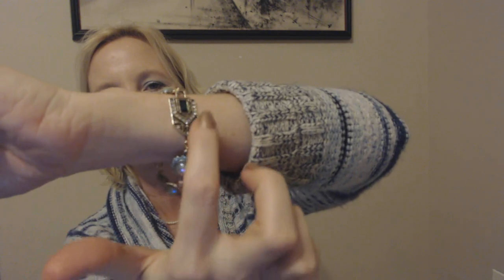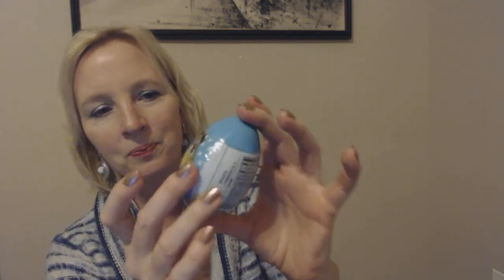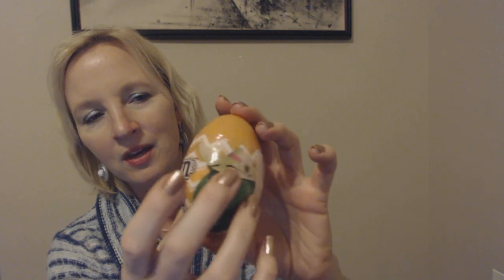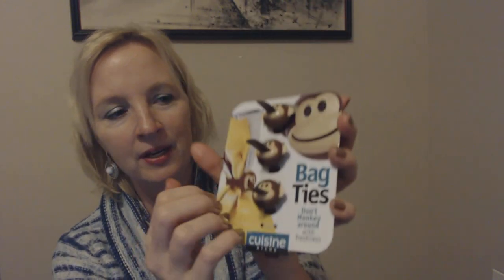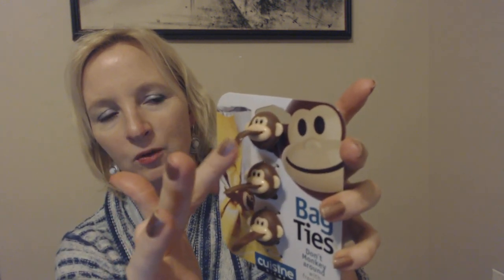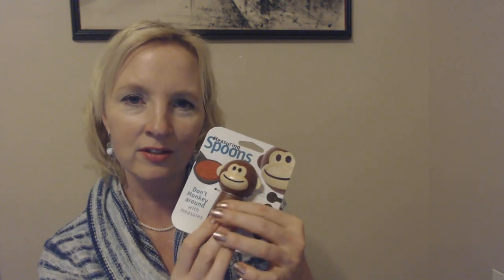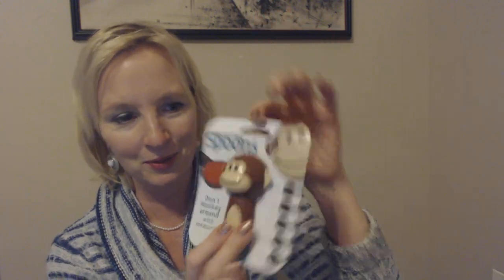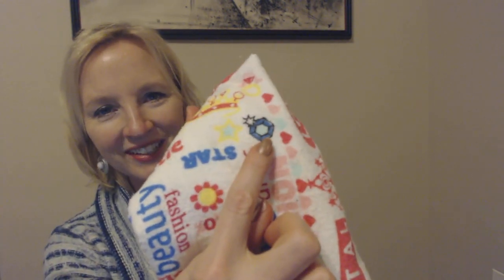ASMR ~ Dollar General Items (Soft Spoken)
I did a little shopping at Dollar General today.  Let's see what I found!  It's not a lot, but I wanted to show you!